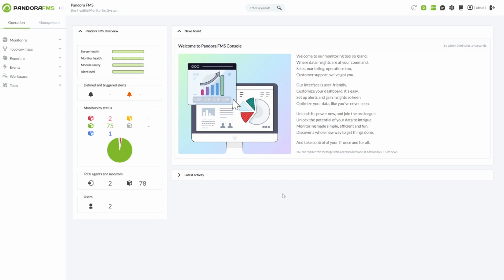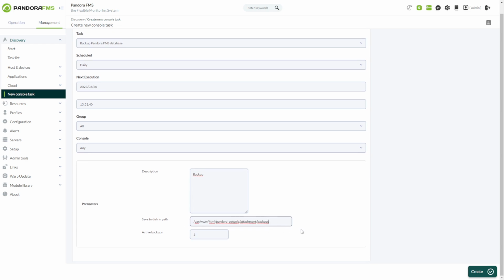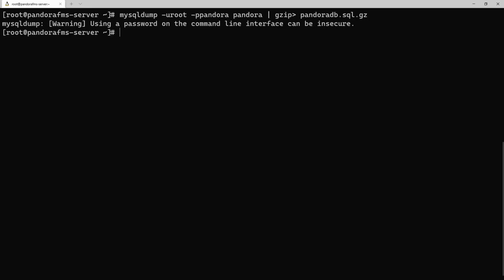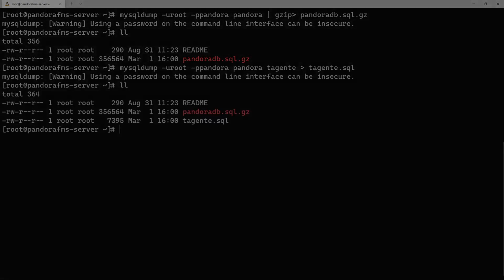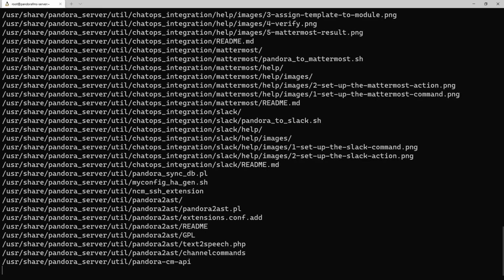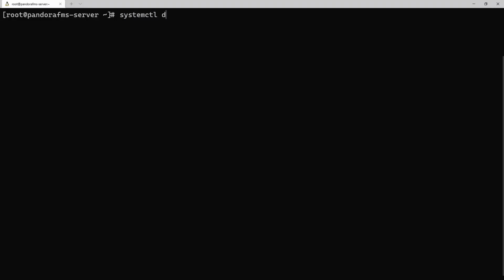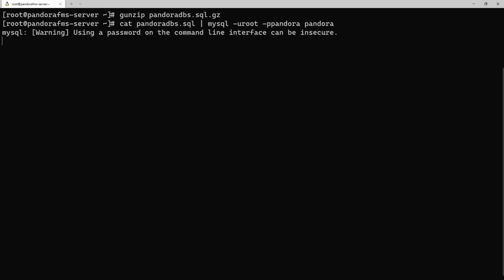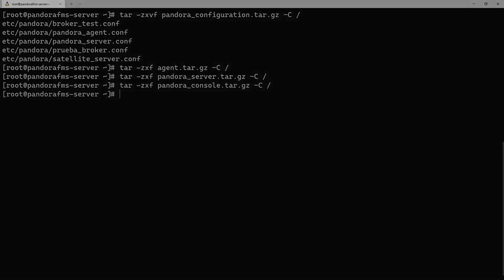Environment backup and recovery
Backup copies are a virtually mandatory prevention method in any environment in order to have the most critical elements secured against possible damage or loss of information. Therefore, in Pandora FMS we bring you this video where we are going to see how to make backup copies of the main elements and how to recover them in a very simple way. Join us and learn with Pandora FMS!